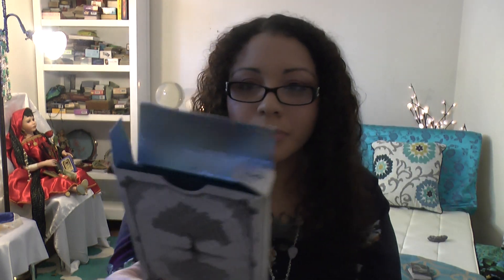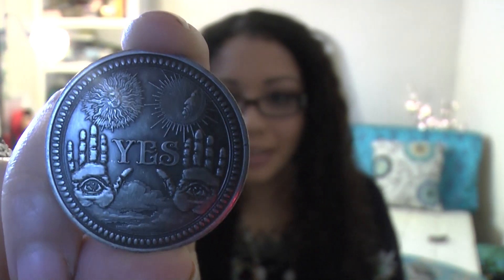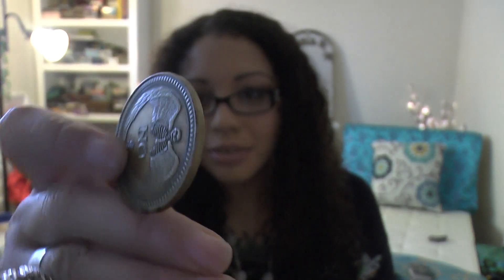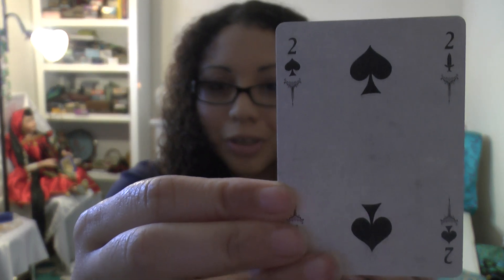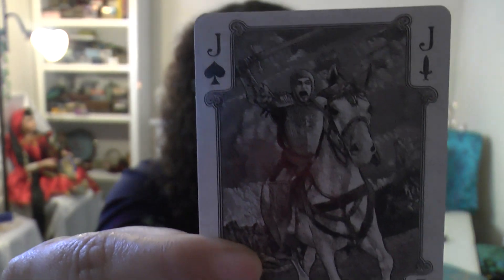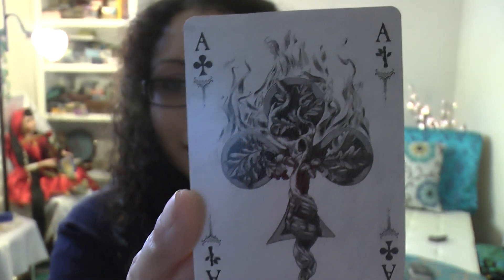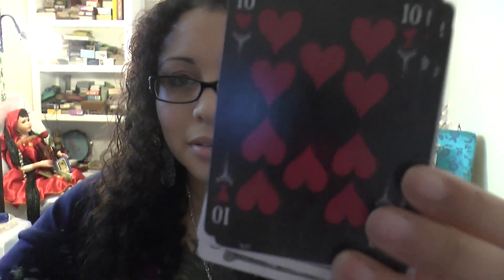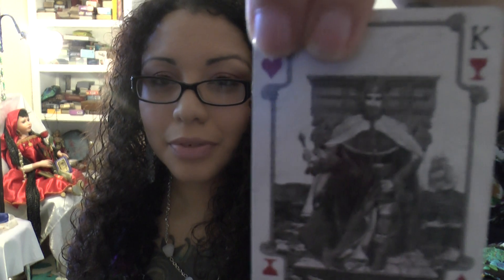Review: Arcana Tarot Playing Cards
Review: Arcana Tarot Playing Cards by dead on paper.  I really adore these tarot playing cards for divination . If you love diving with tarot and is also interested in learning how to divine using the playing cards then this  deck can be a great option for you . The artist combines the tarot cards into the playing cards so lovely with extreme detail to the face.  The normal  playing card  deck  only comes with 4 major arcana cards but, be on the look out  for the end of the year where an expansion deck of all 22 major  tarot arcana  comes including the playing cards. This was originally a kickstarter . You can  purchase the  deck here. You have the option of either the light or the dark  version.

🌹🌙 FREE Tarot Love Advisor Workshop and FREE Tarot Love E-book

🌹🌙Simplicity Tarot Pre-Sale New Red Rose Diverse Edition | Hurry before they sell out again